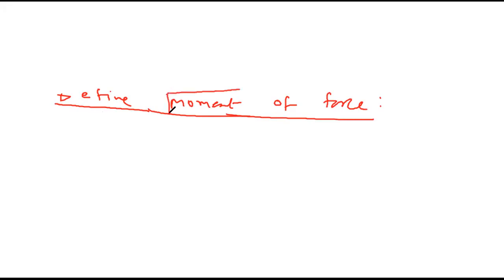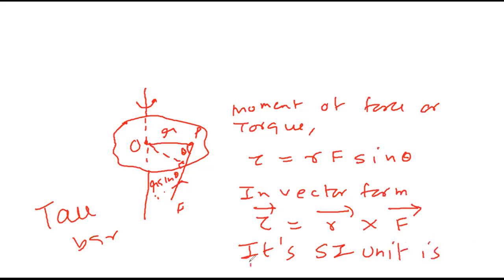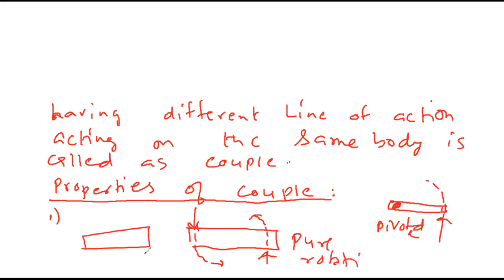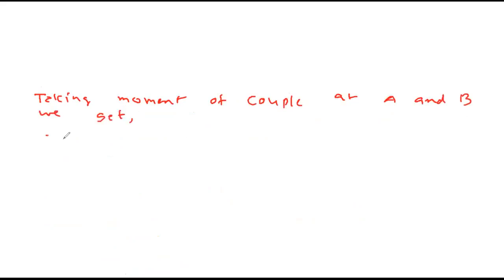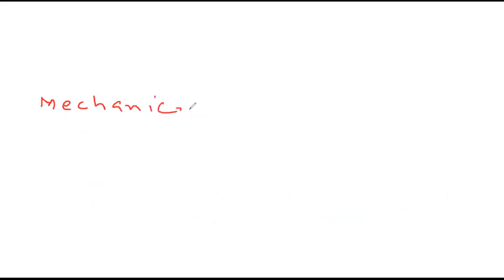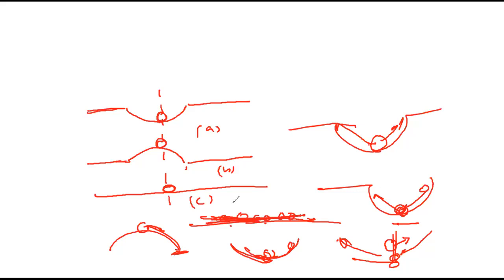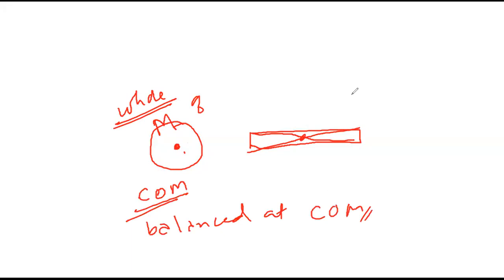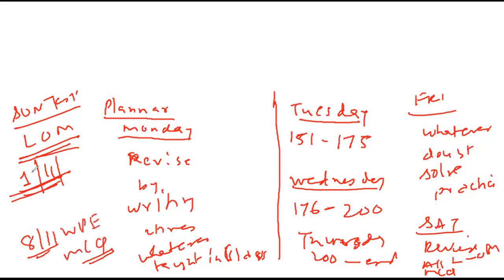laws of motion (couple) 26/10/2020